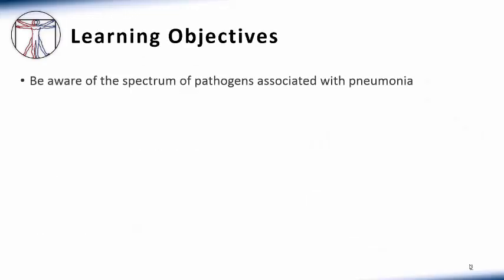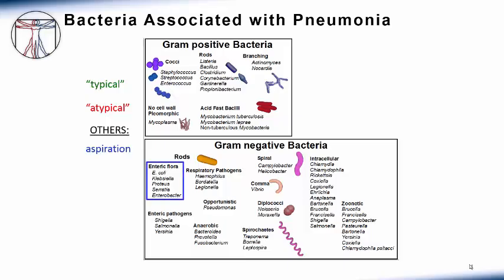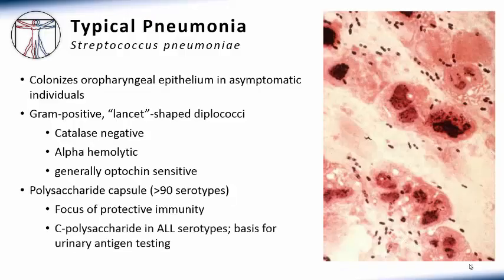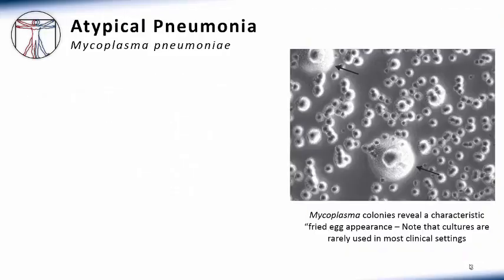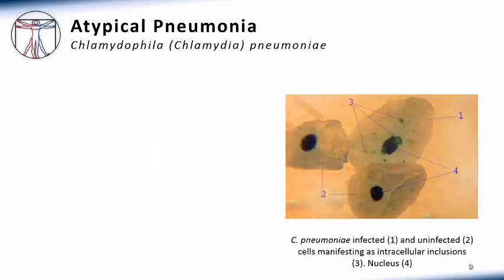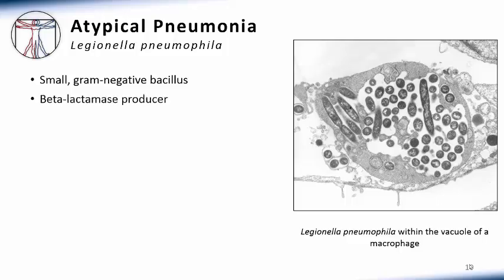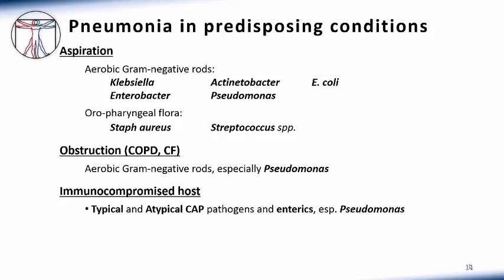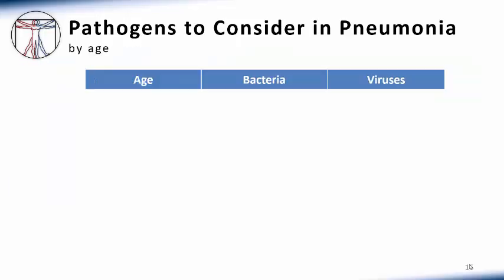2. Pneumonia Microbes